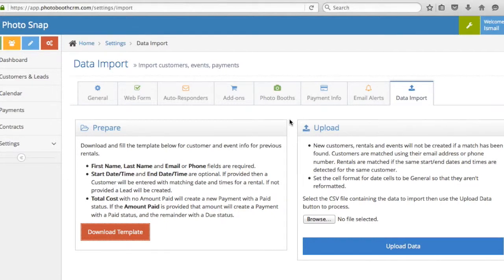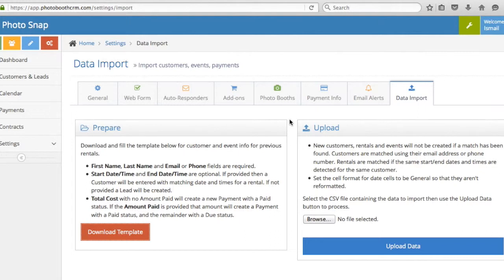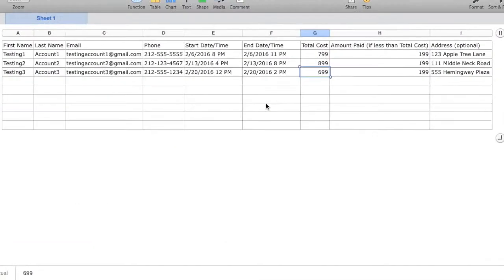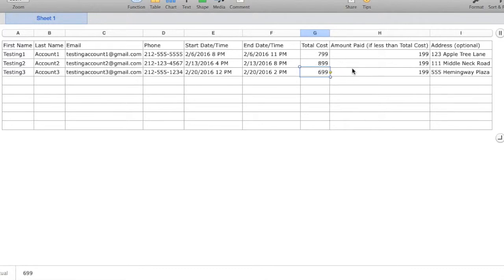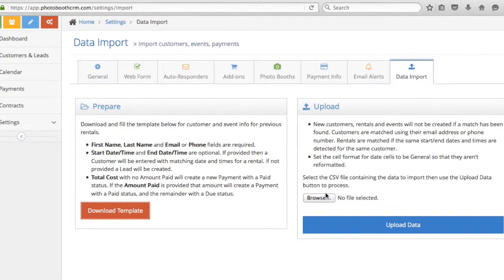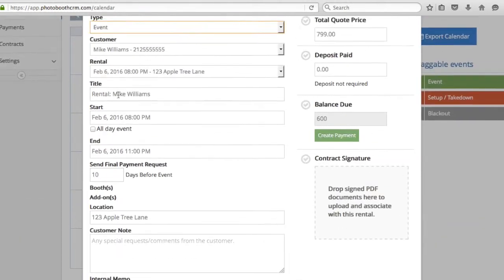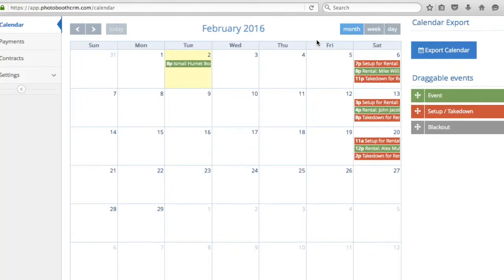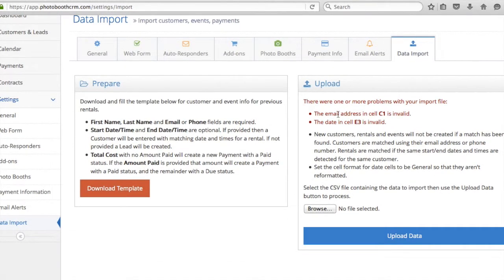PB CRM - Data Import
This video walks you through the Data Import process of Photo Booth CRM.